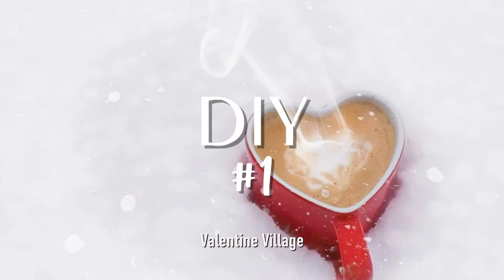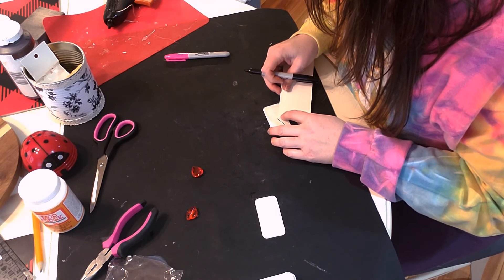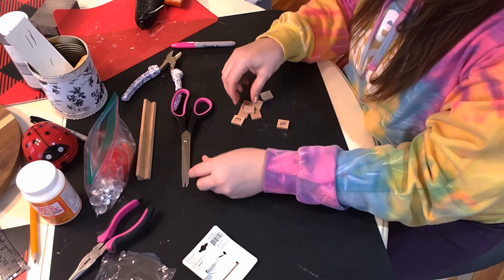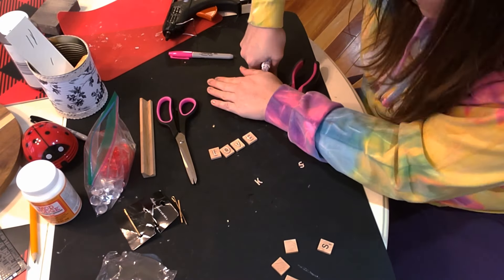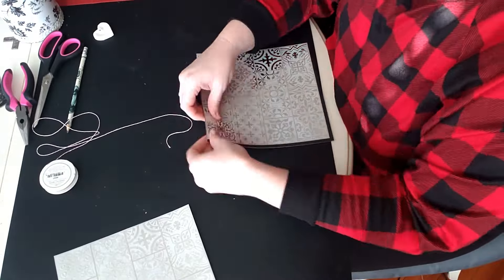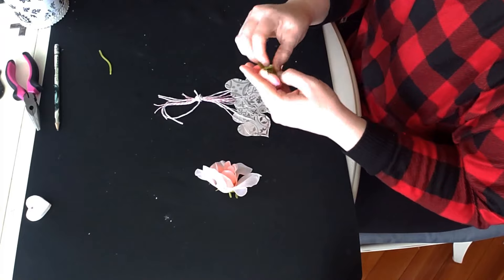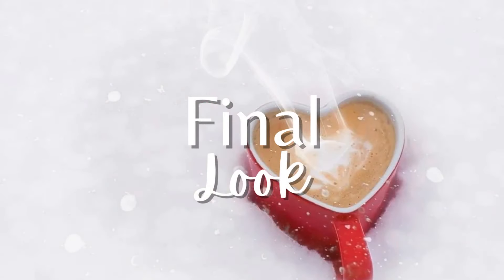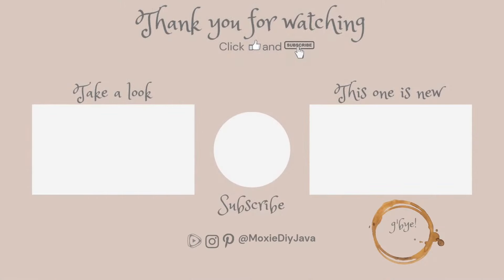💘5 NEUTRAL VALENTINE'S DIYs💖 | 5 Under $5 DIY Challenge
Today's video is part of the 5 Under $5 DIY Challenge Playlist

Adventure
From Pixabay.com:
Motivational Hope: Geovane Bruno
Waves: Michael Kobrin
Called to Win: ZakharValaha
Ambient Light: GoodBMusic

👩‍💻All products are purchased by me (unless otherwise mentioned in the video) and all opinions are my own. I do my best to put out original content and I craft, cook/bake and vlog for enjoyment. If I get inspiration from another person, Pinterest or any other outlet, I will always let you know where the original idea came from, add a link to find it and give credit where or to whom it is due.